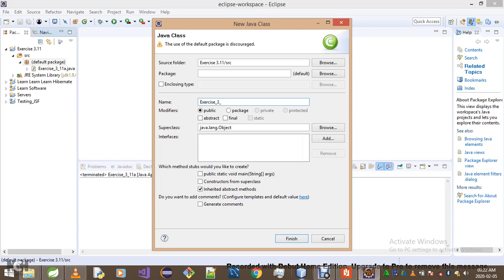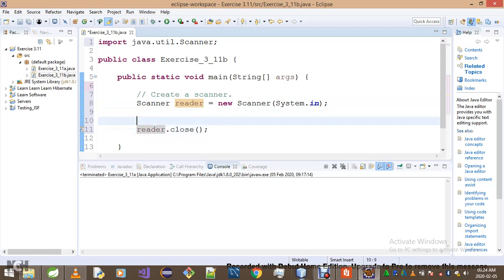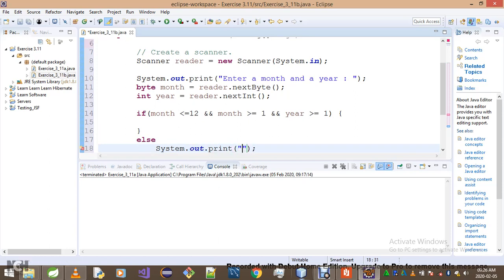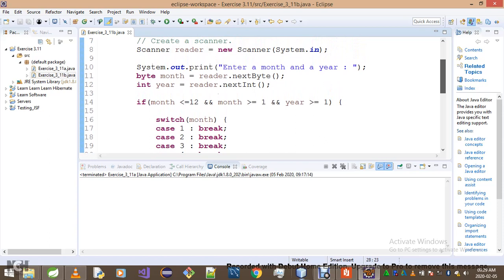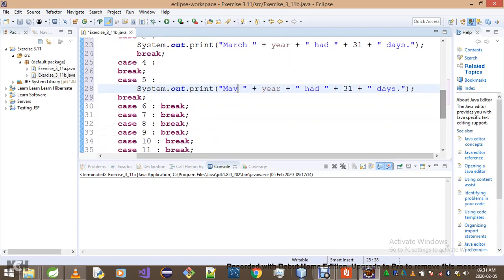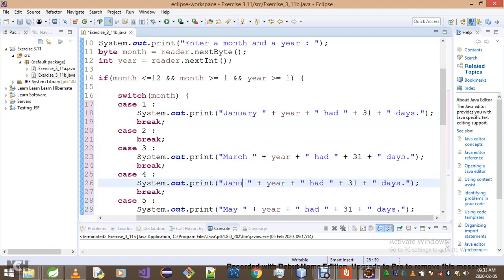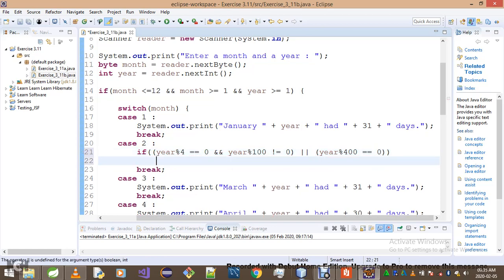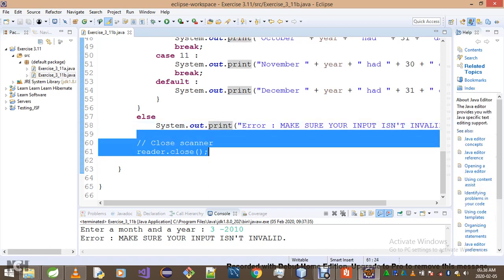Introduction To Java Programming Exercise 3 11b